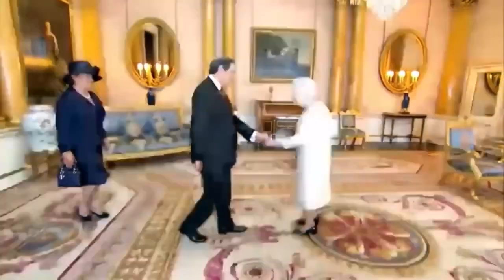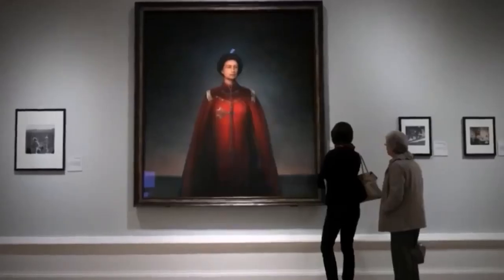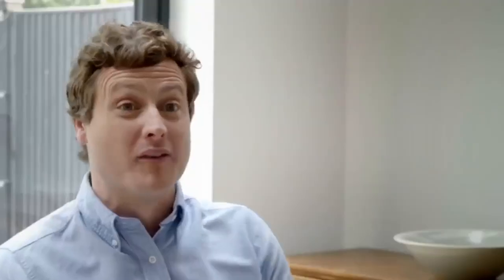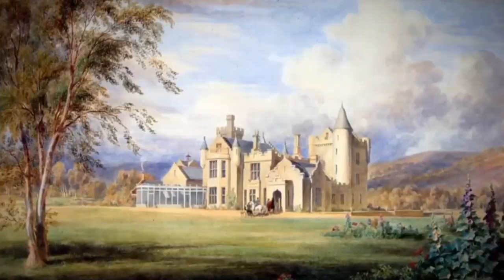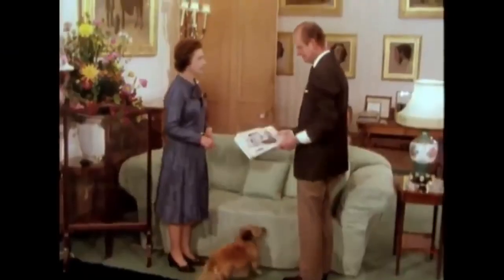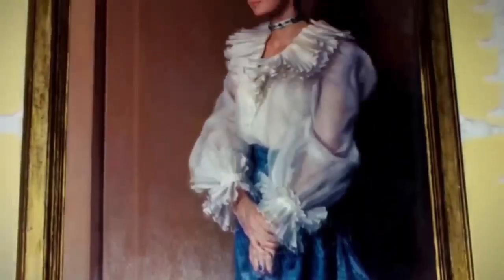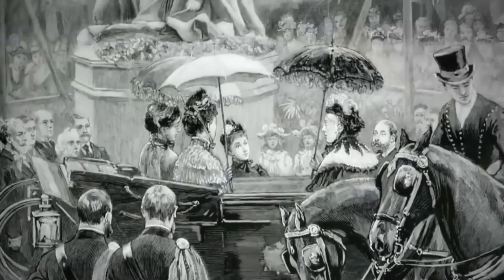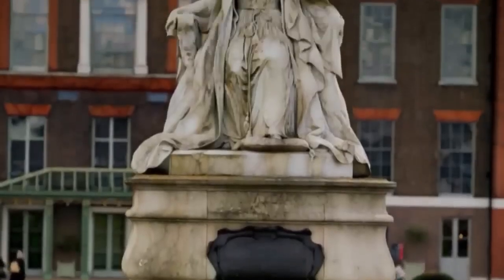The Royal Palaces Ep.2 - Discover Balmoral Castle's Secrets - British Royal Documentary